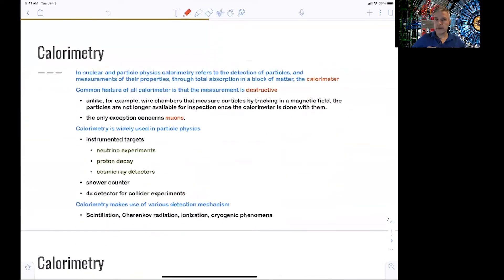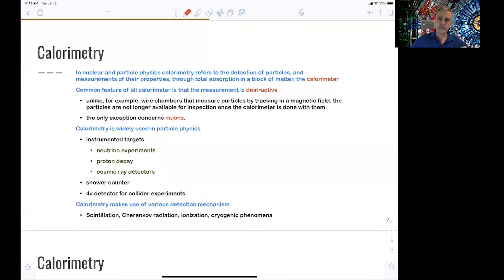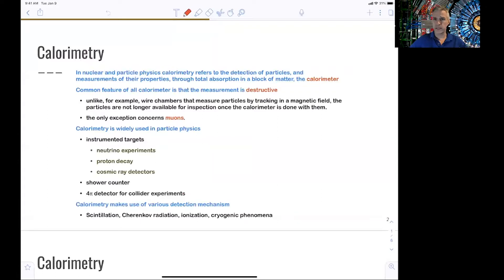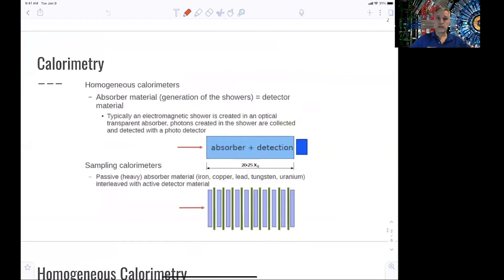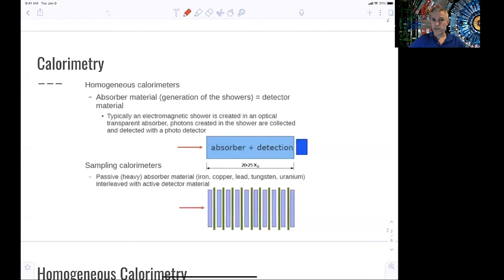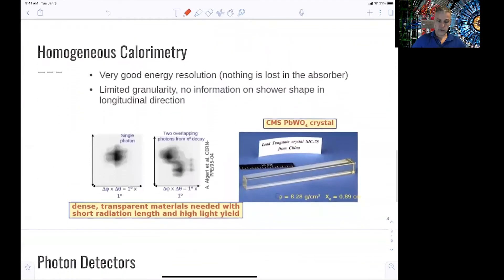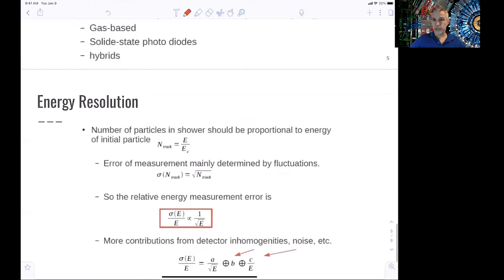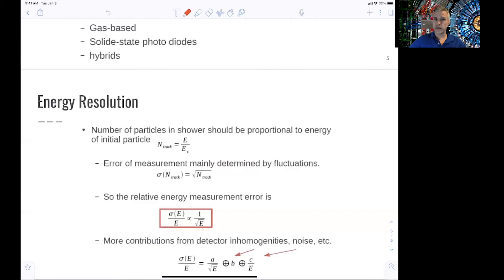L10.3 Instrumentation: Calorimetry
Overview of tracking detectors.